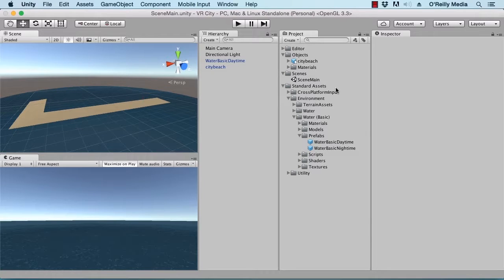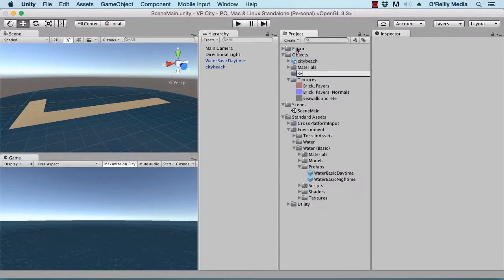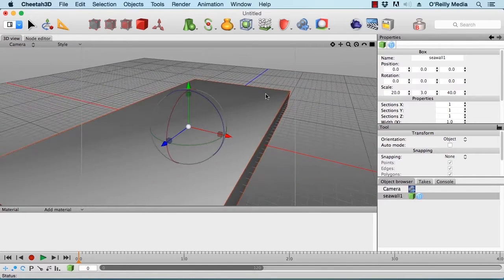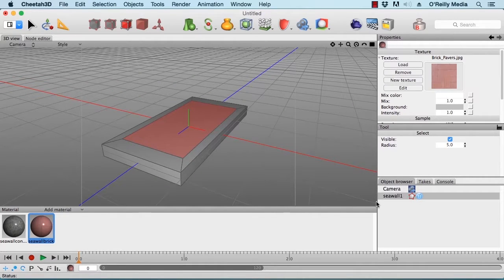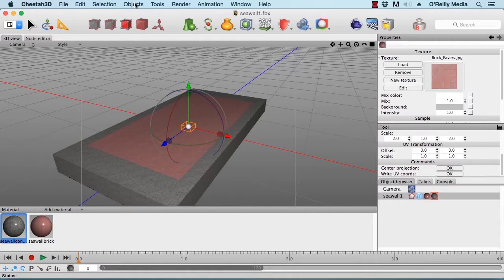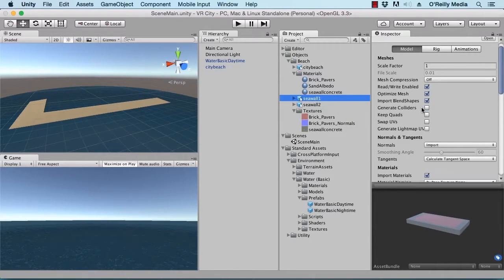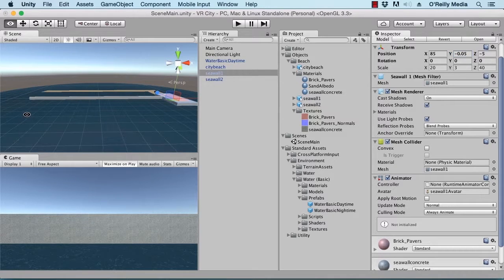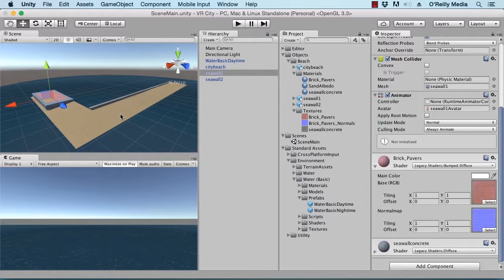008 Seawall Asset